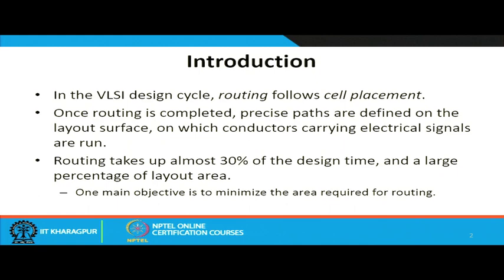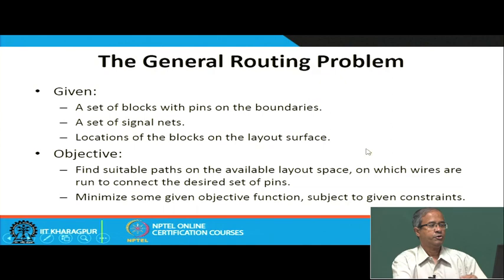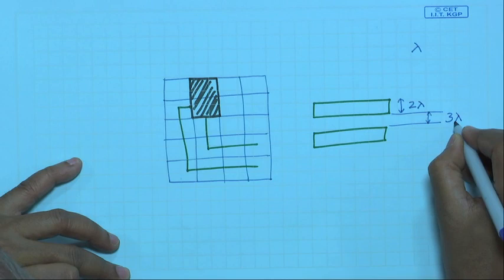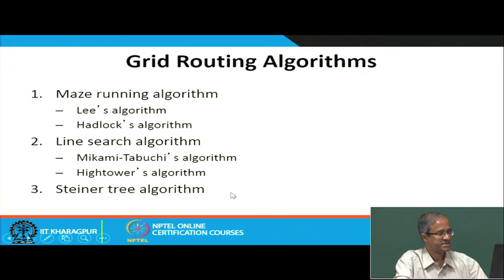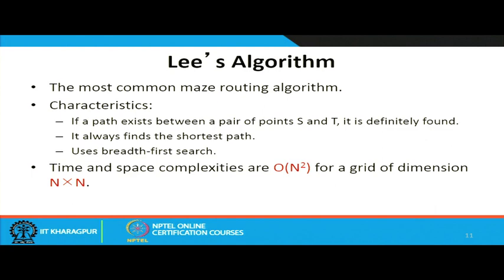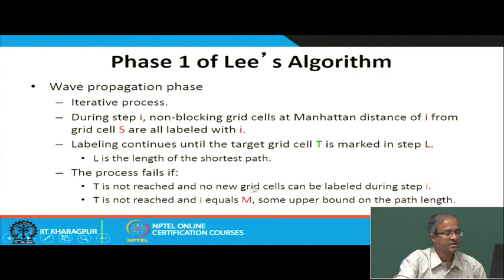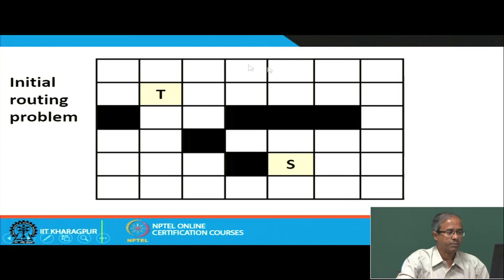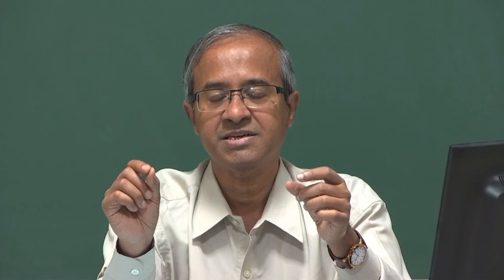Grid Routing (Part 1)